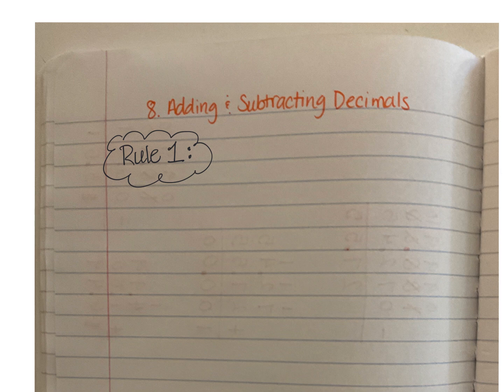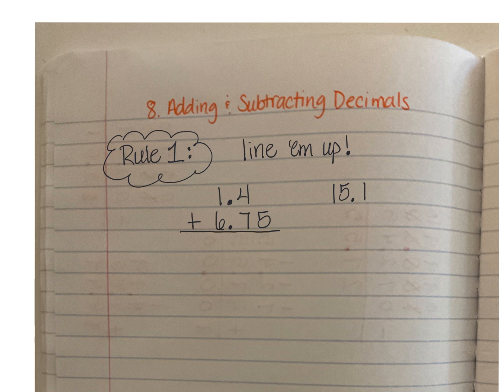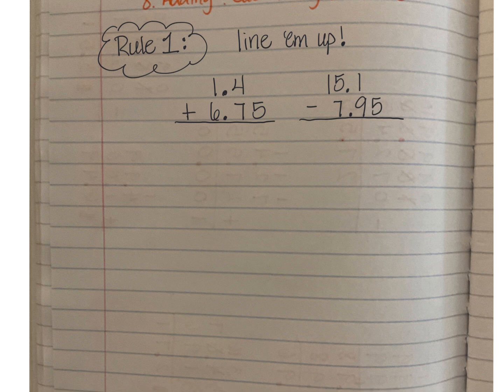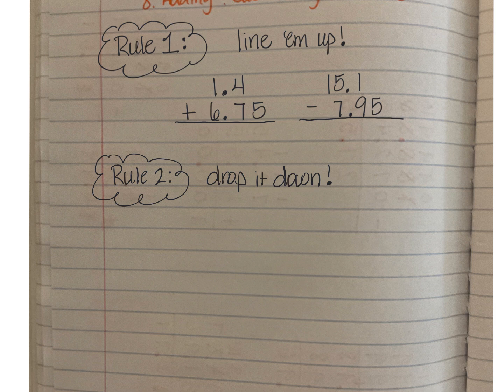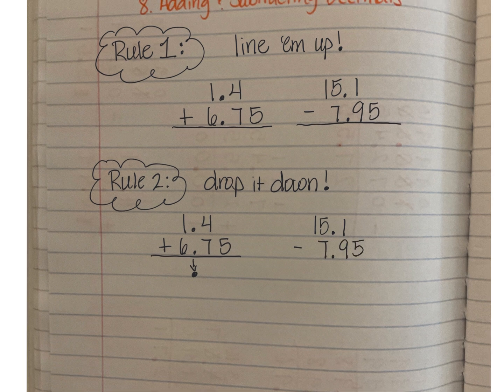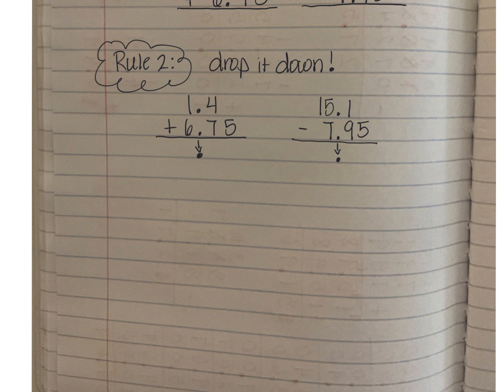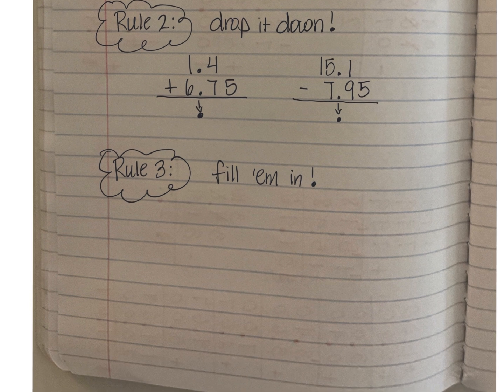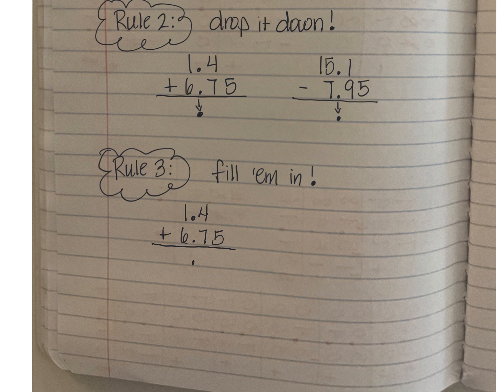Adding & Subtracting Journal.mp4